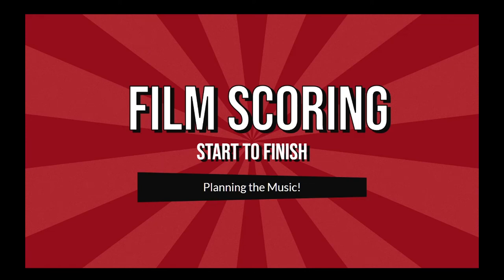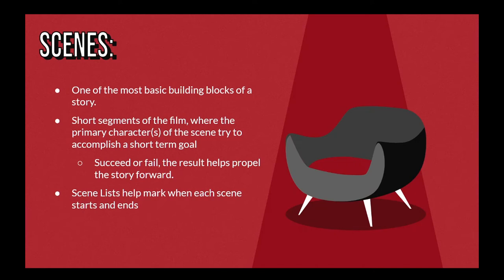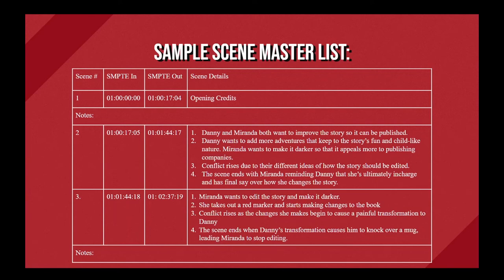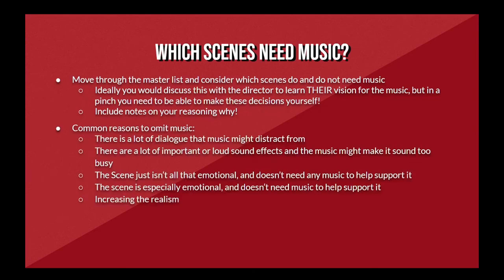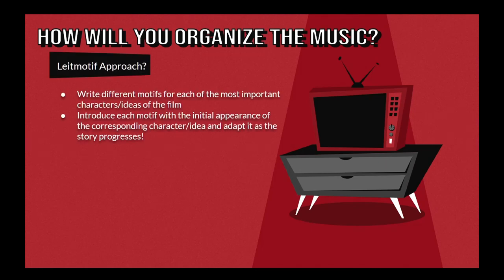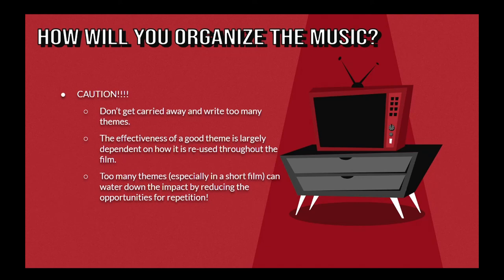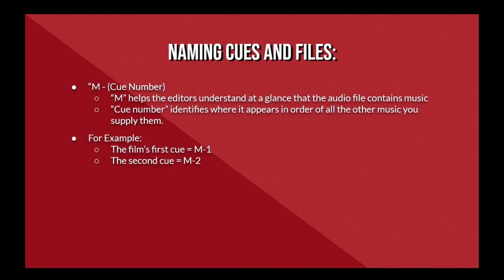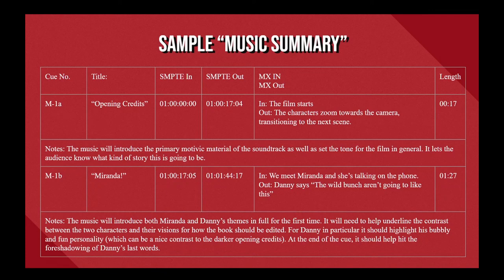Film Scoring 101 (Part 2): Marking Scenes and Creating a Cue List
Here we continue our work from the last video by learning how to create a master scene list and then use it to create a detailed list of all the music you will need to write for the film!